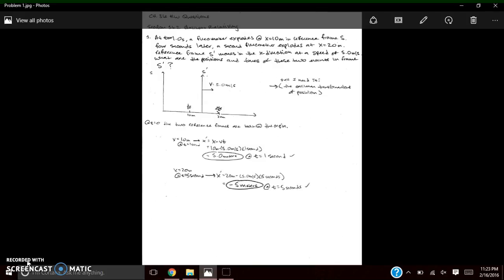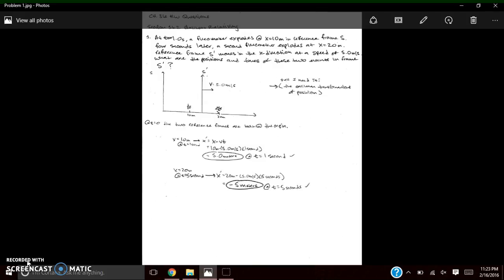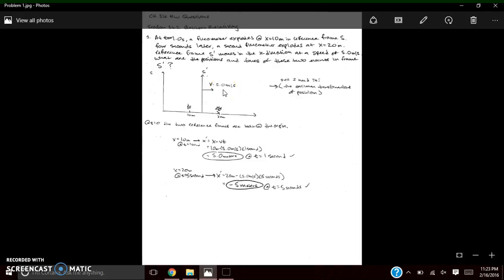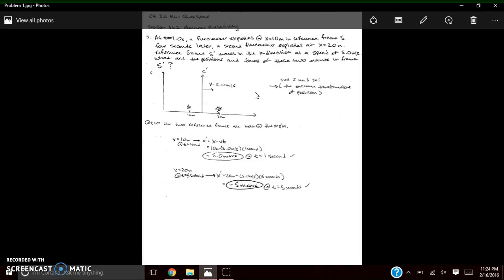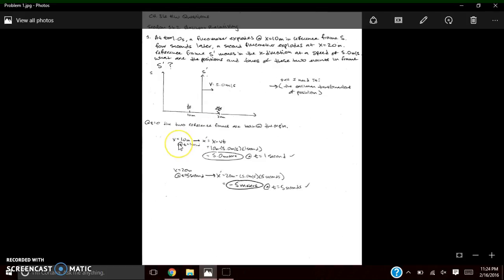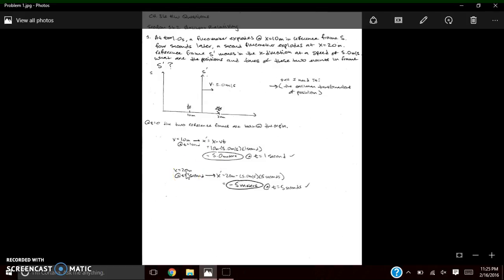Special Relativity Video Reassessment